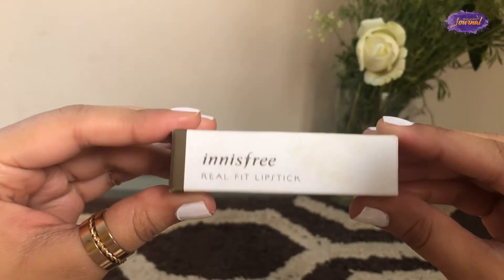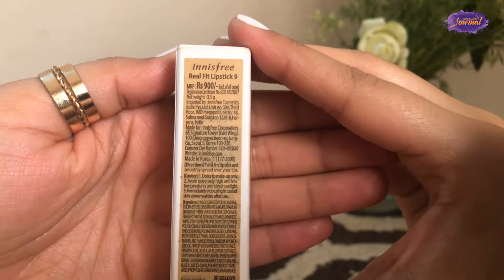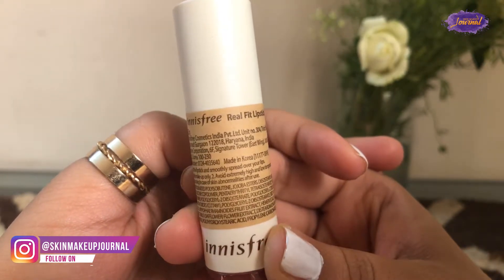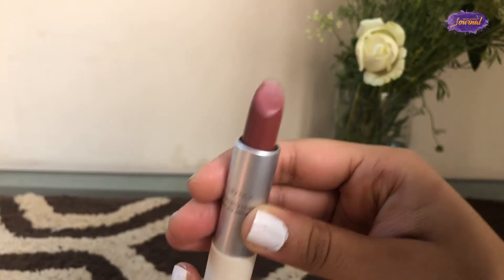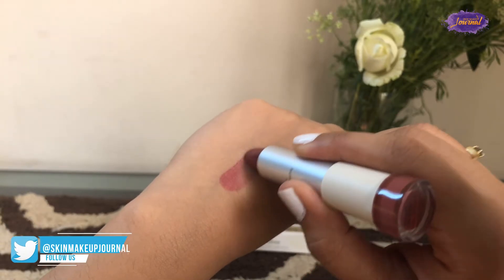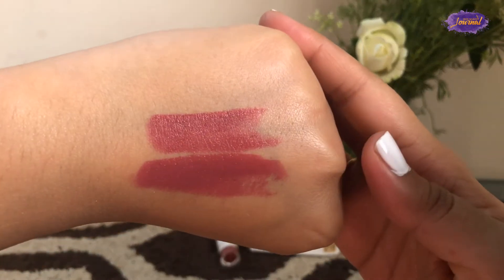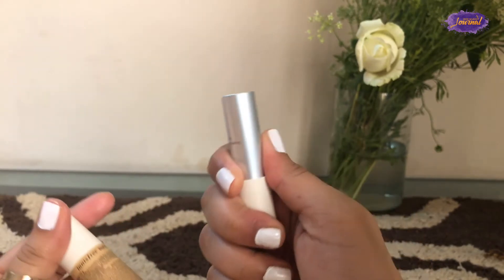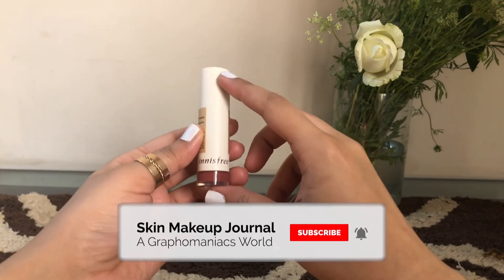Innisfree The Real Fit Lipstick 9 Review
Hi everyone, so I am back with another review.

Price of Innisfree The Real Fit Lipstick 9:

INR 900 for 3.5 gm

Final verdict/ Rating of Innisfree The Real Fit Lipstick 9:

2.5/5

I would say for the price you will get a similar shade that is long-lasting. It is not the case that you won’t eat or drink after wearing this lipstick. I would recommend skipping this one.

Love,

Ridhima